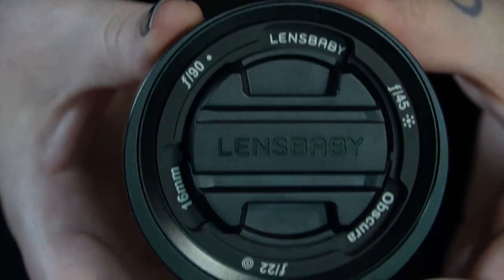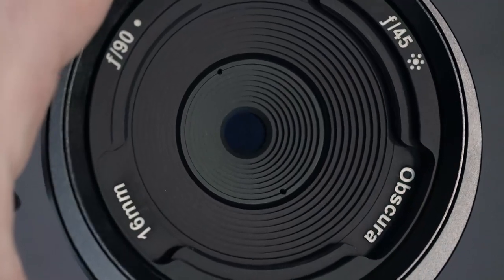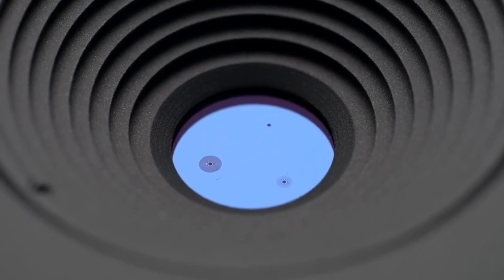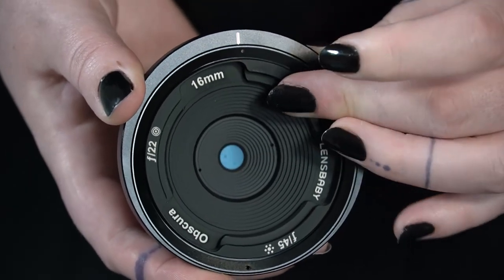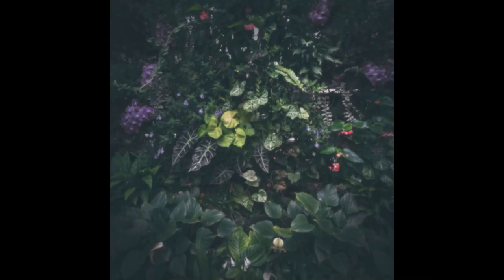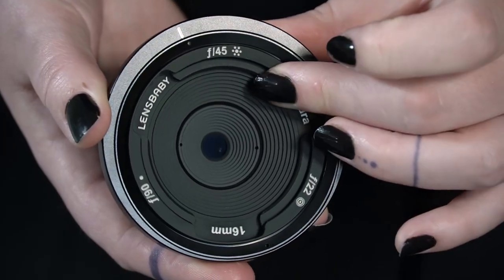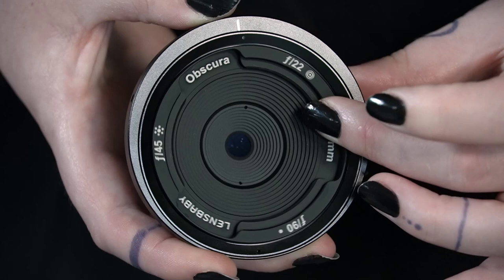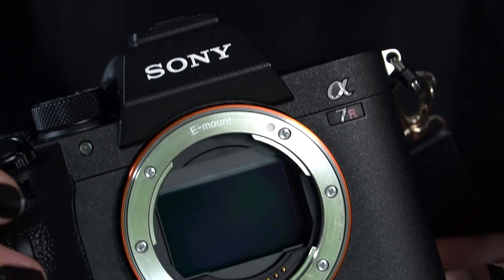Lensbaby Obscura with Charlotte Johnson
Charlotte tells us all about Lensbaby's NEWEST lens— The Obscura!